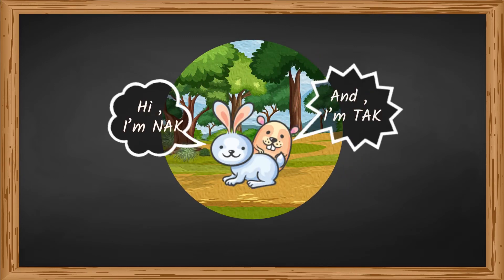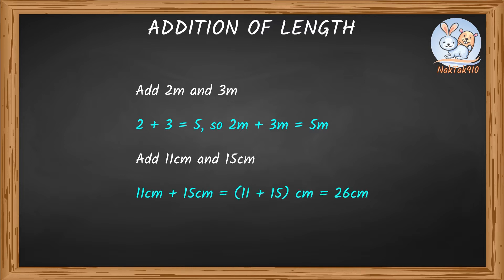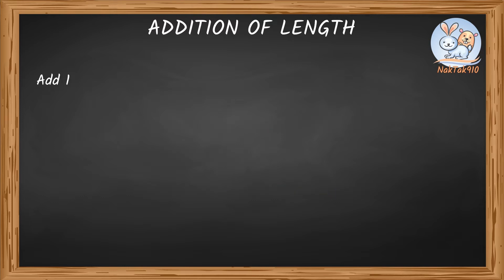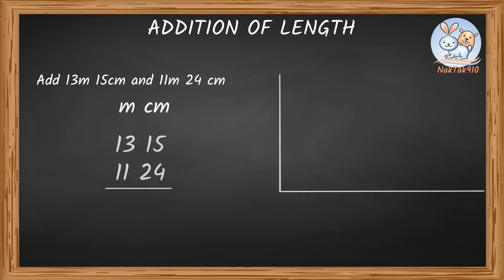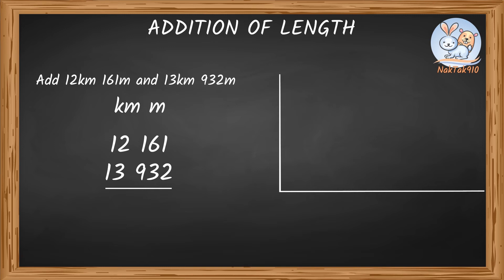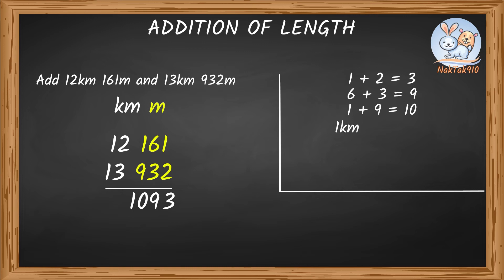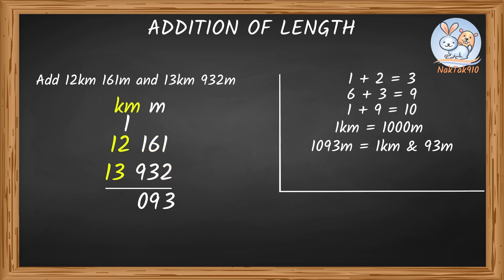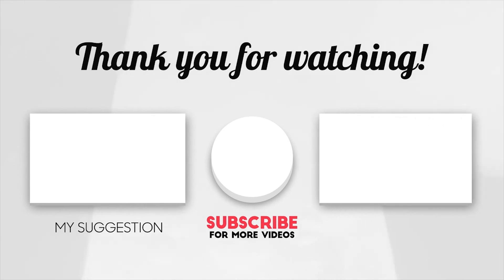Addition of Length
In this video, we will learn and refresh how to add different units of length!